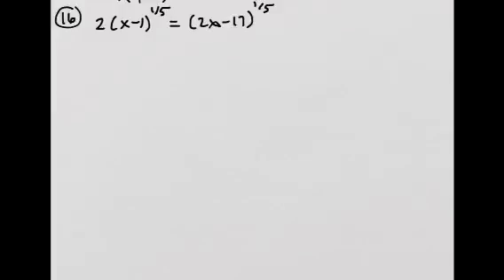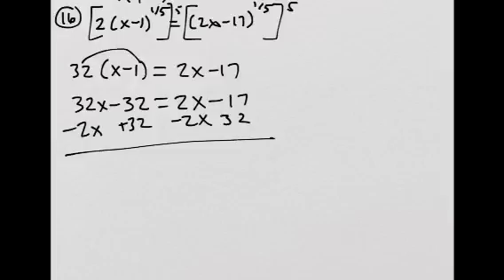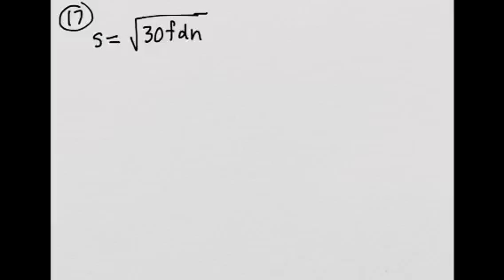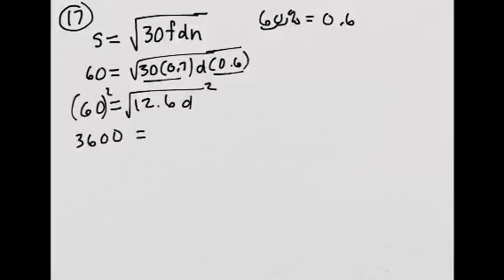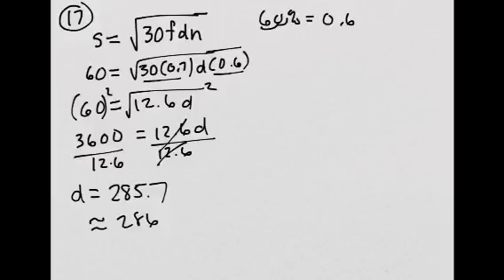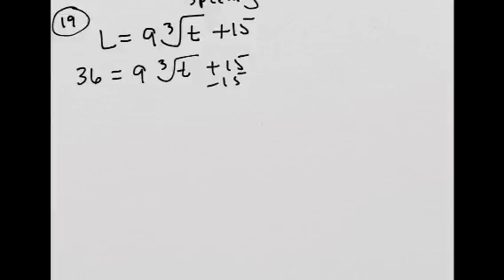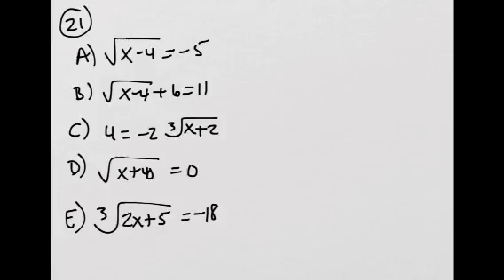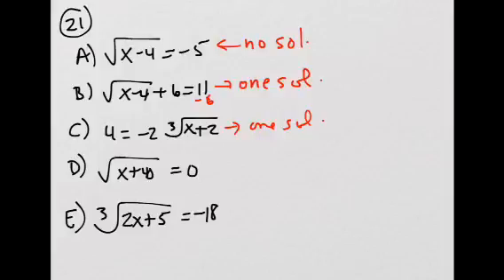IM3 A44 #16-21